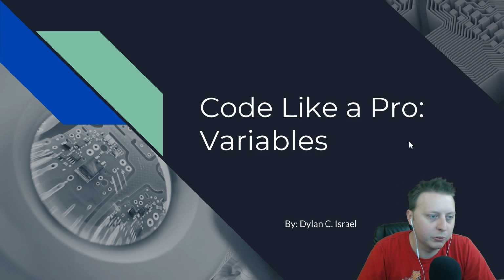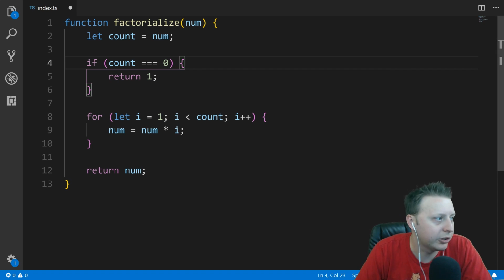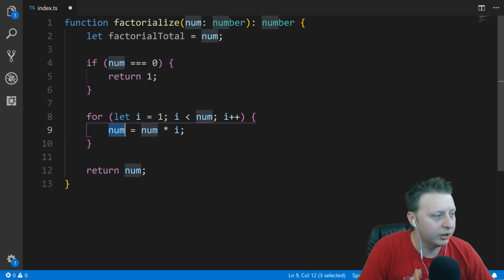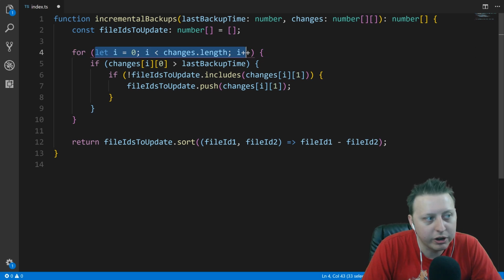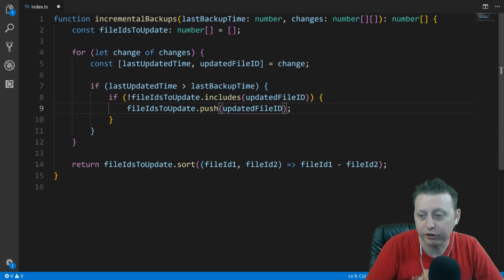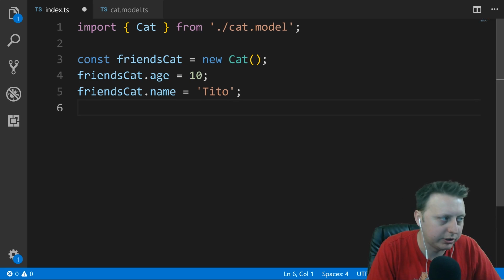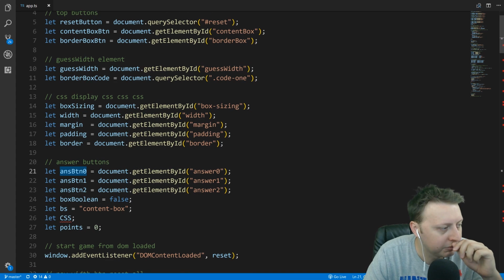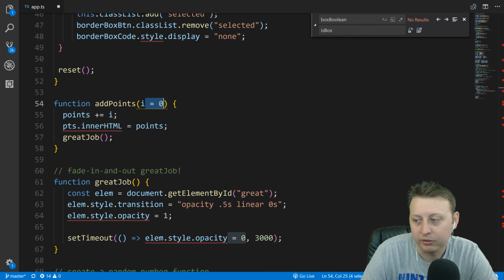Code Like a Pro : Variables | How to Write Code Professionally (With Examples)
Learn to write code professionally with the book Clean Code.

► MY COURSES
My Courses with huge discounts:

► BOOK RECOMMENDATIONS
- The Complete Software Developer's Career Guide:
- The Total Money Makeover
- Clean Code

► MENTORING
- Tutoring, Mentoring and Course Walkthroughs available: